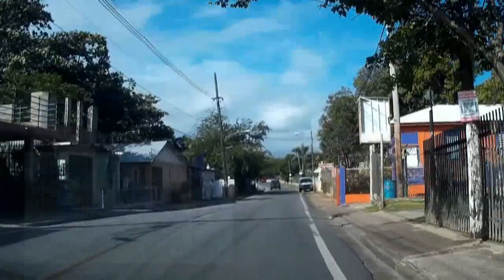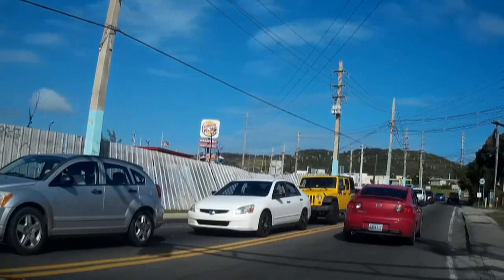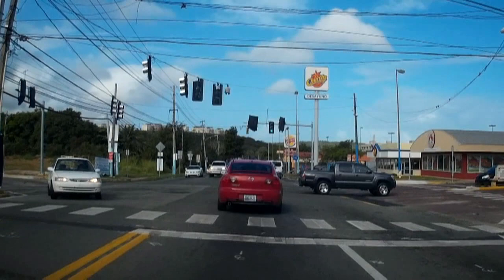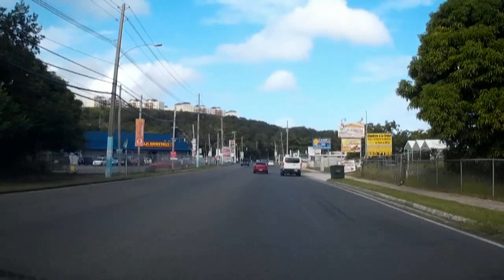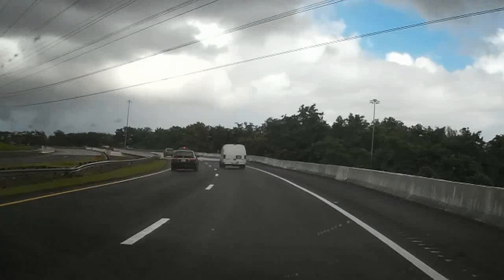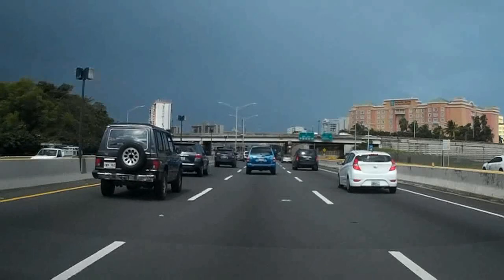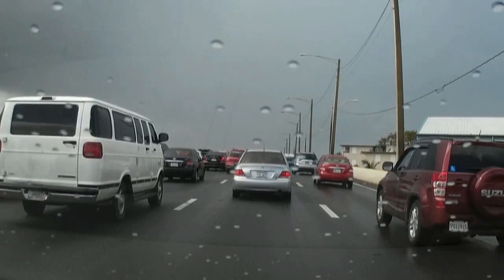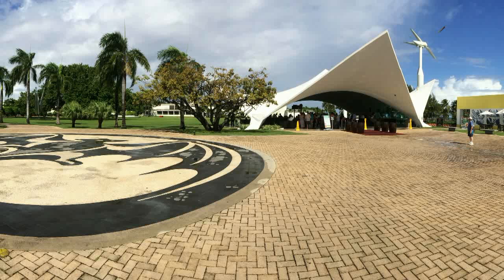Drive to the Bacardi Rum Distillery in Puerto Rico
Enjoy the drive from Fajardo, Puerto Rico to the Bacardi Rum Distillery in Catano, Puerto Rico with commentary from Vic Bilson.